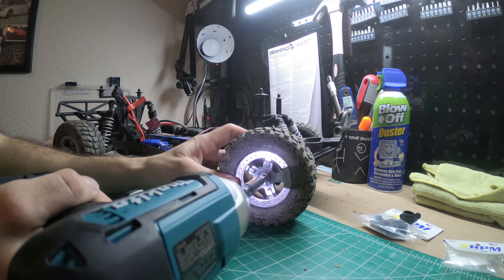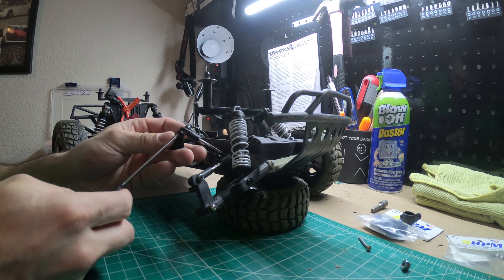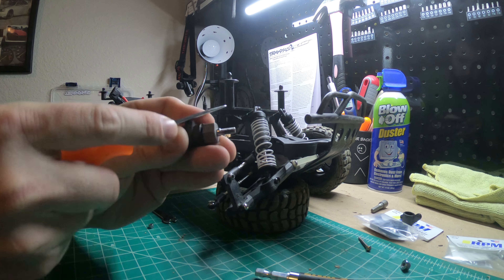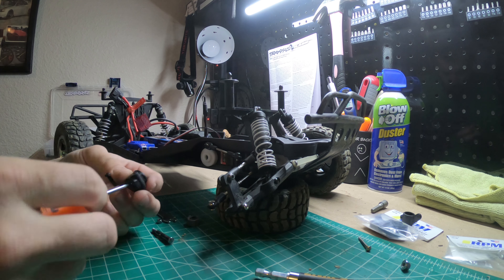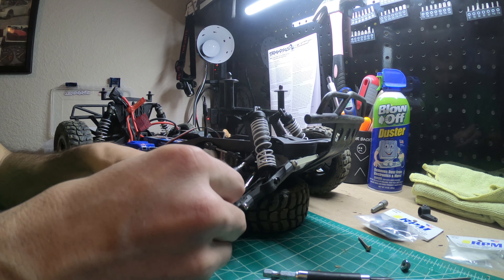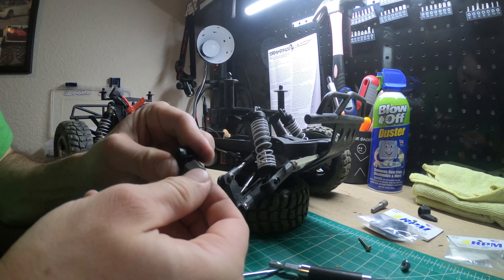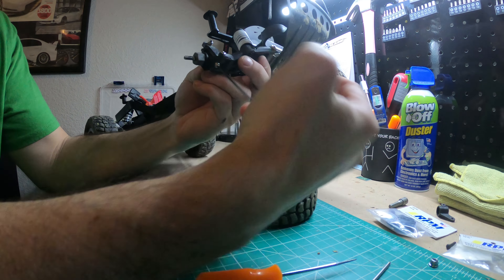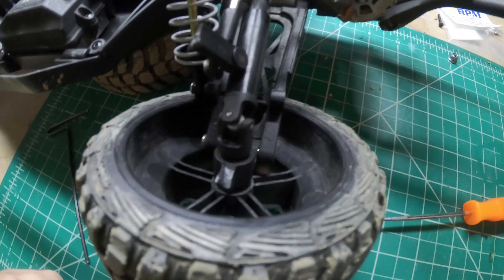Install RPM Bearing Carriers On Your Traxxas Slash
In this video I install some rpm bearing carriers on my slash 2wd. I broke a front in a rear right after one an other at the track. It was cheap and east to fix though. Enjoy!